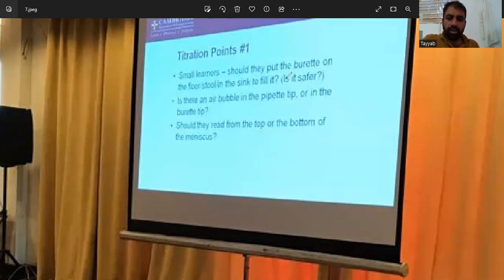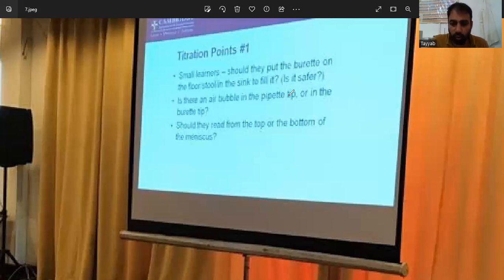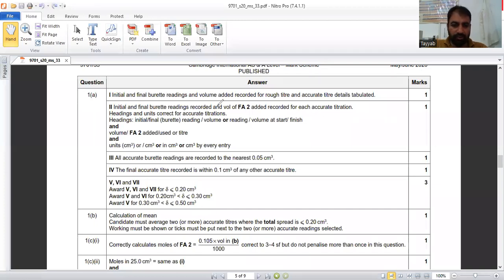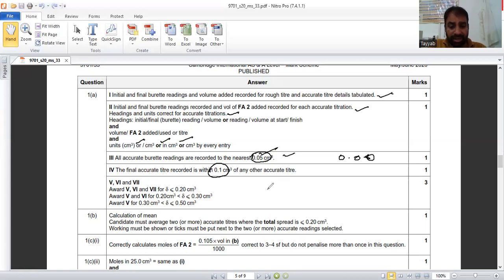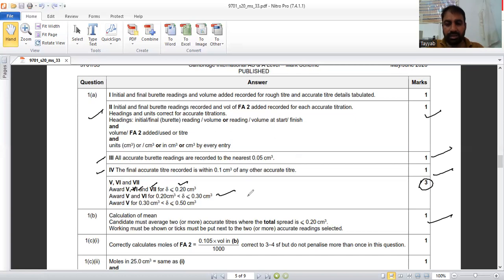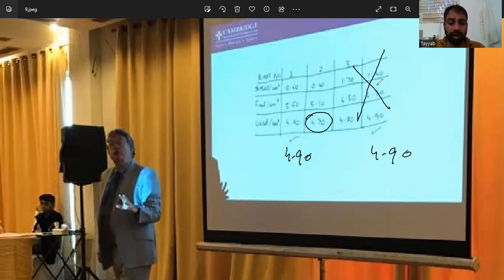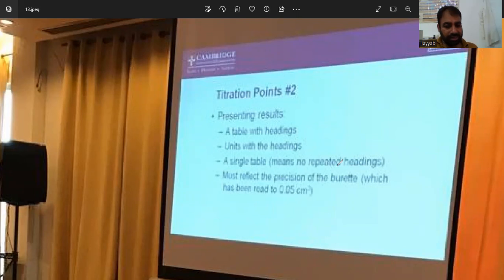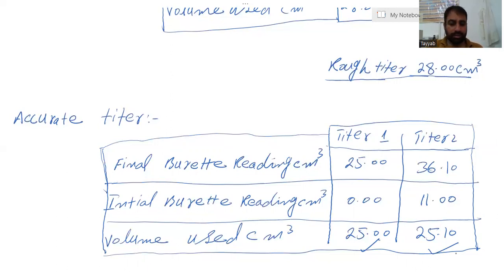AS Chemistry 9701 practical titration rules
Chemistry 9701 Paper 33/34 prapratin hints